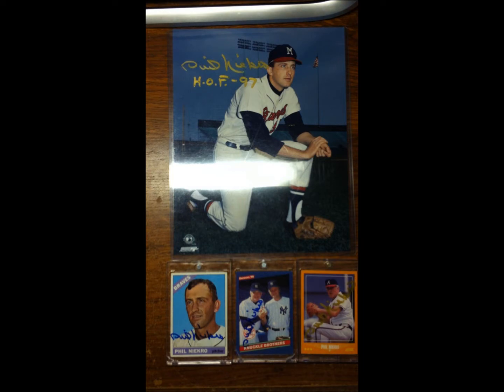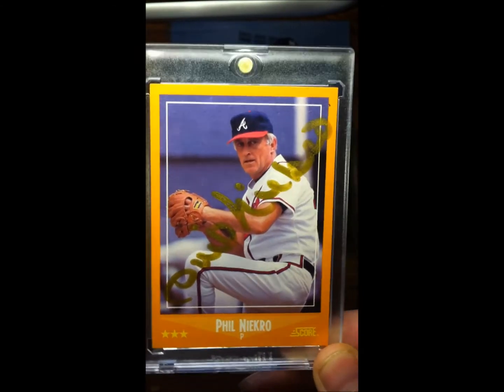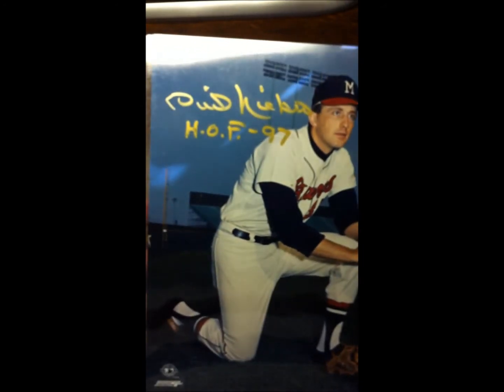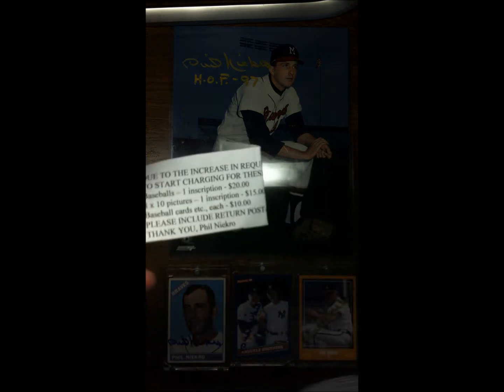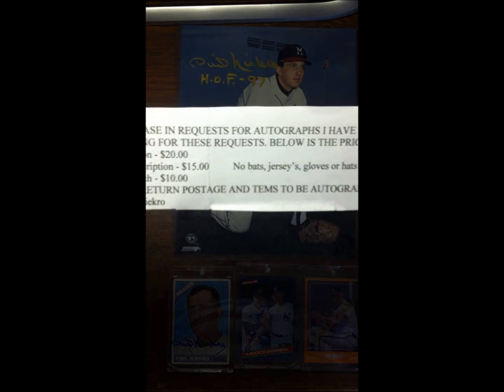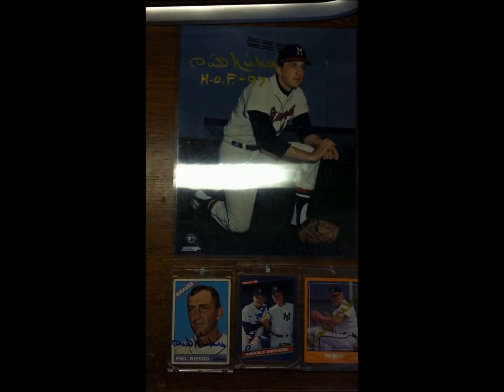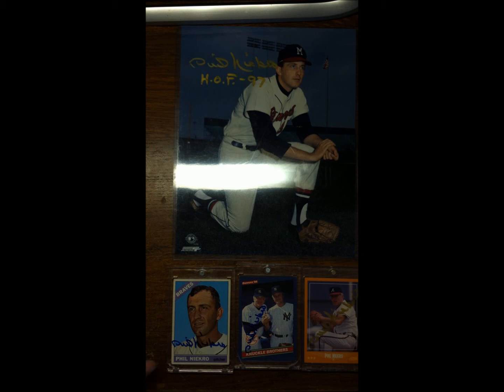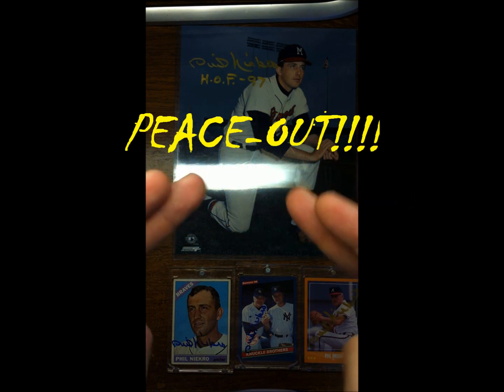PHIL NIEKRO MLB HOF AUTOGRAPH SUCCESS TTM